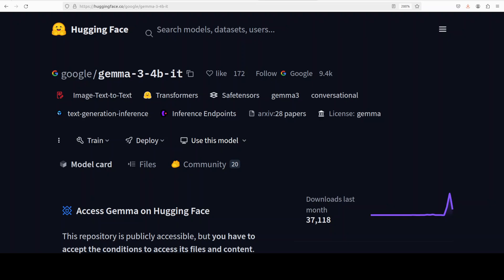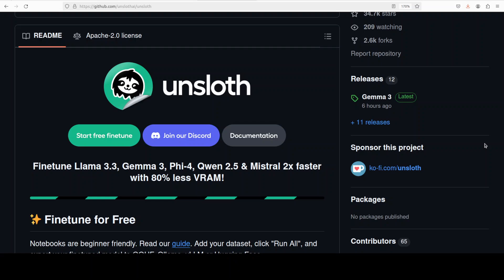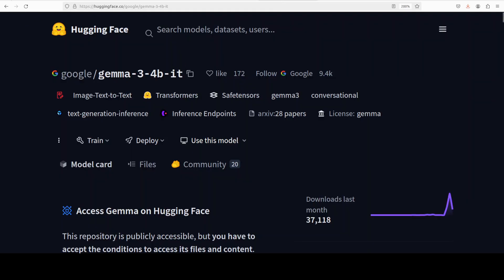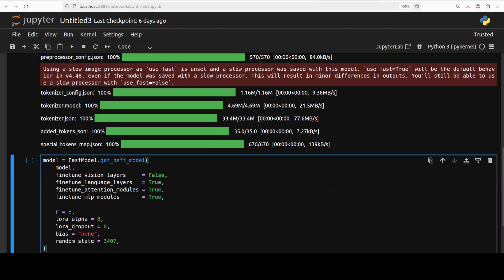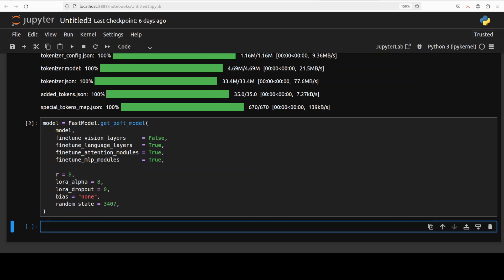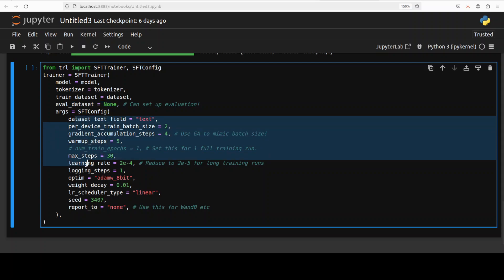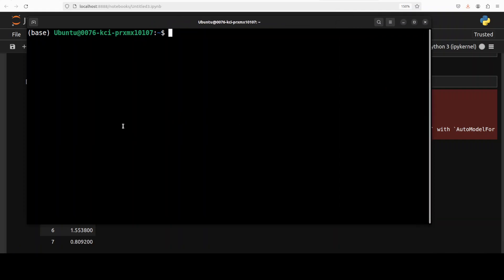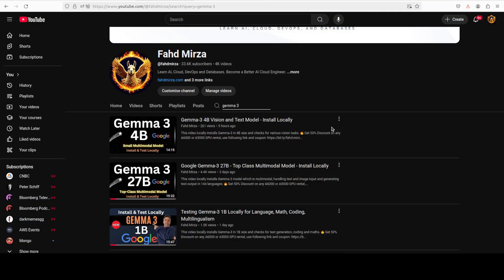Fine-Tune Gemma-3 on Custom Dataset Locally: Step-by-Step Easy Tutorial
This video locally fine-tunes Gemma 3 model on custom dataset and also explains it in simple words.